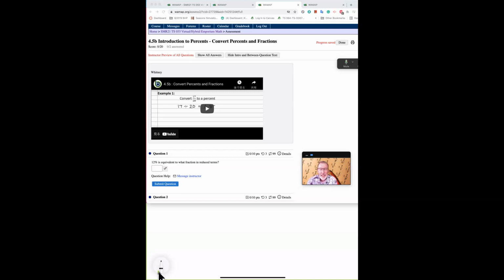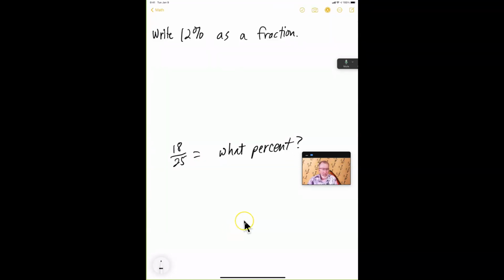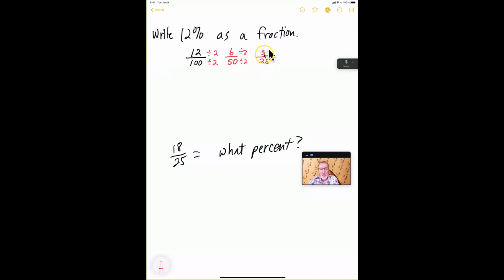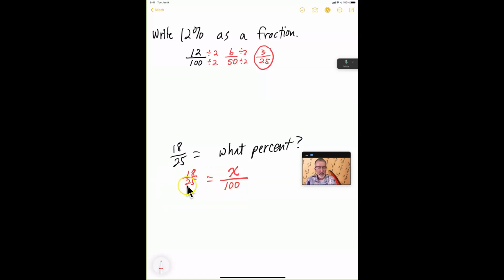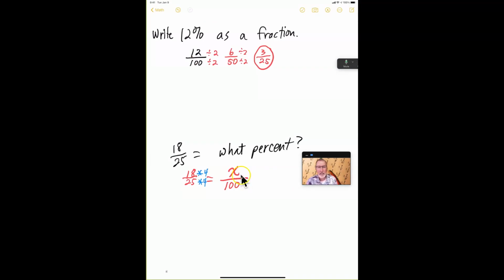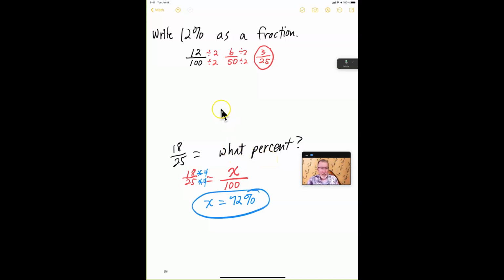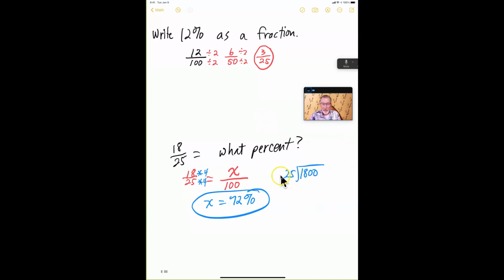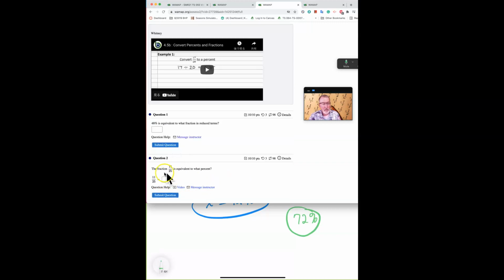WAMAP Unit 4.5b Intro to Percents: Percent/Fraction Conversions